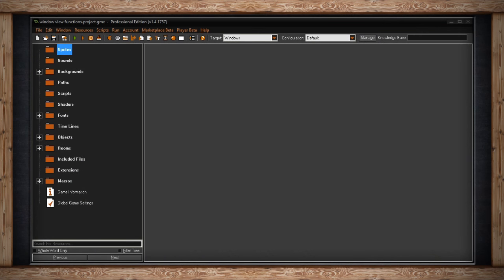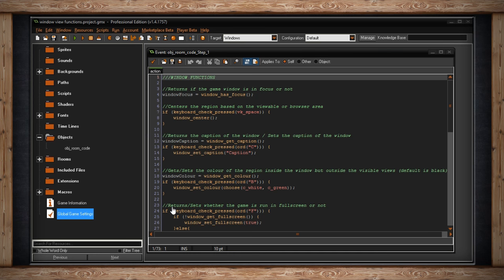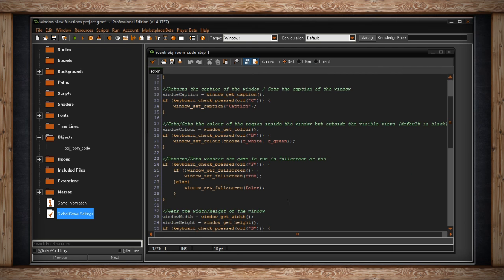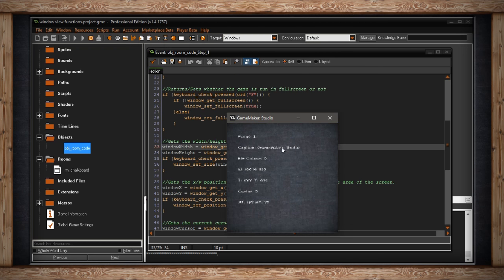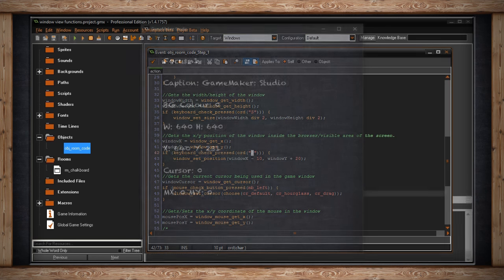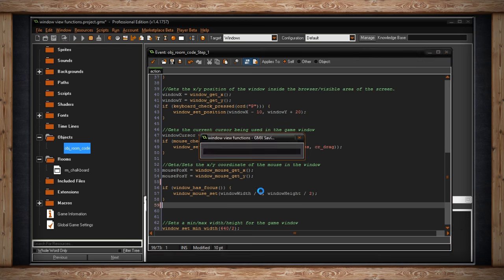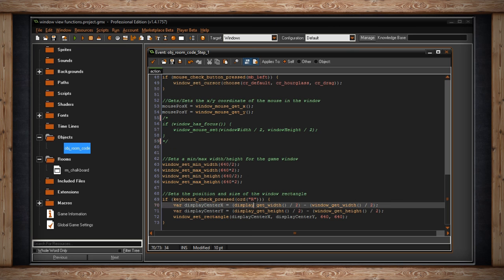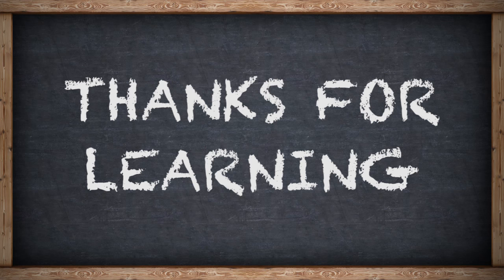Functions - GameMaker: Studio - Window Functions